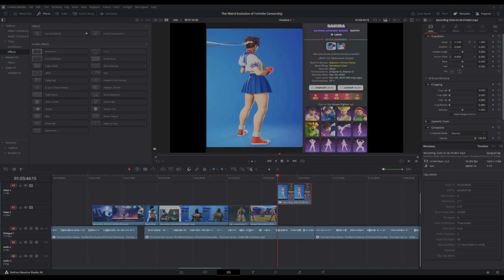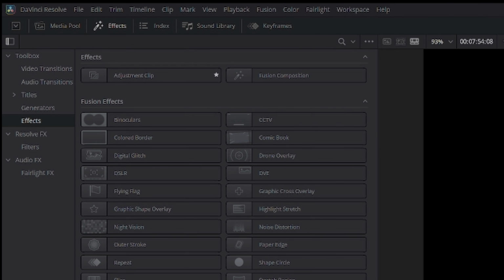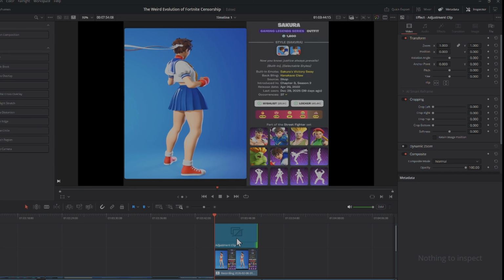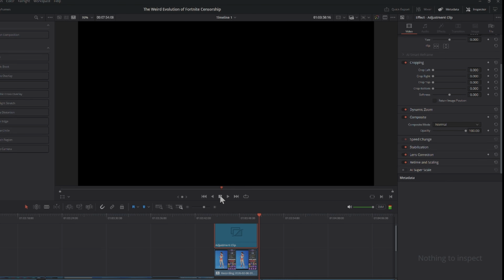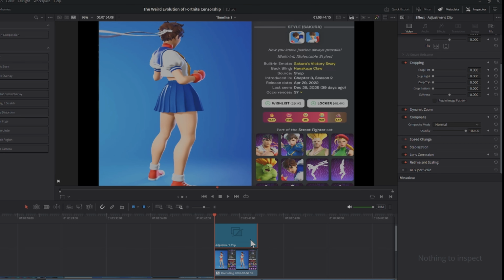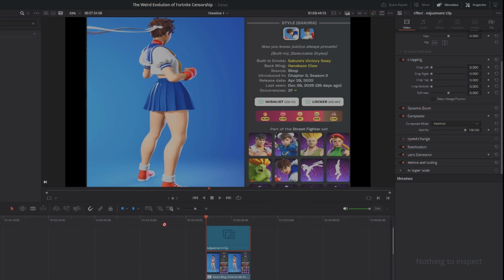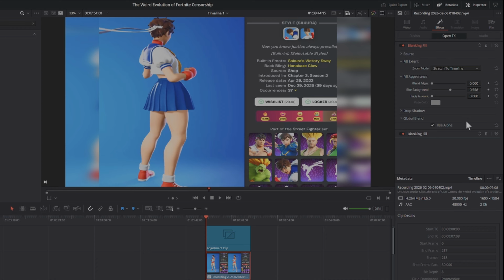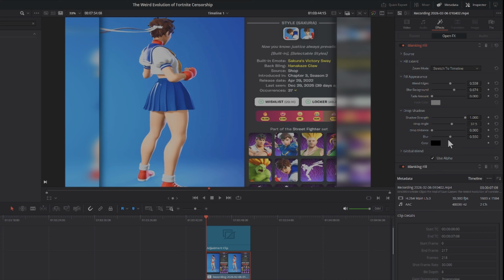How to Use Blanking Fill and Adjustment Clip on Da Vinci Resolve Studio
Today, I will be showing you how to use two significant tools in Da Vinci that will help you with making your video editing look better and cover any blank spaces.